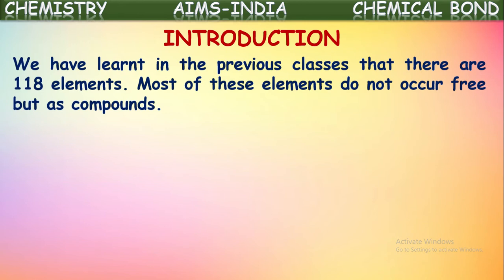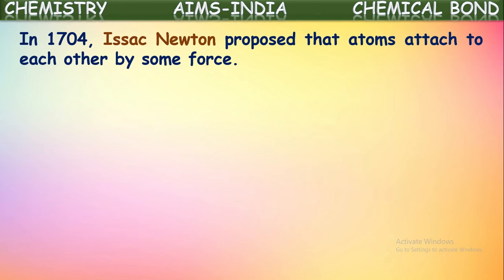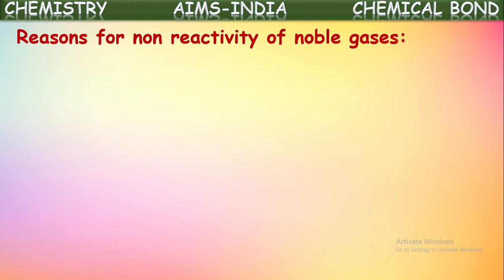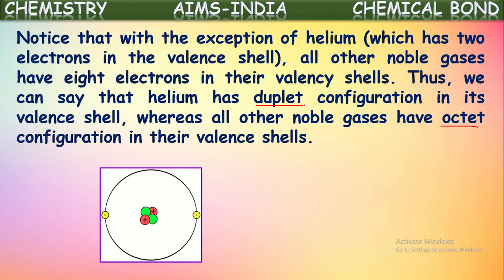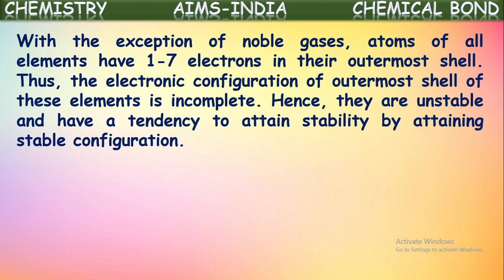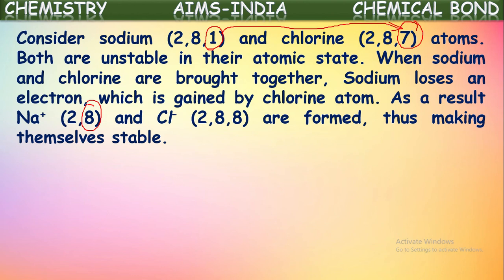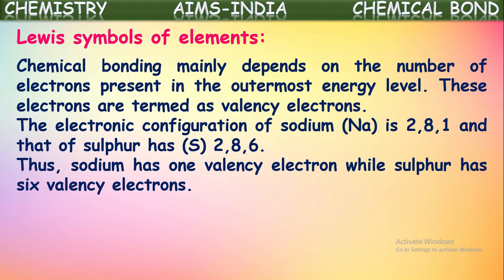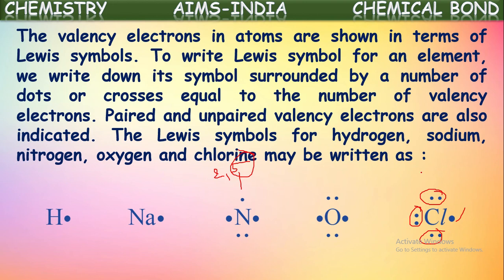8TH | CHEMICAL BONDING | PART - 01 | INTRODUCTION